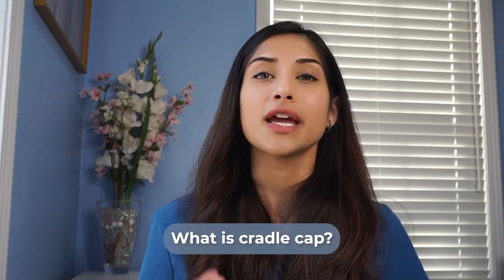Pediatrician Explains: What is Cradle Cap? | Dr. Amna Husain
Follow along as board-certified pediatrician and lactation consultant, Dr. Amna Husain, explains what exactly cradle cap is and how to treat it!

Video Chapters:
0:00 - Intro
0:18 - What is cradle cap?
1:05 - How can you treat cradle cap?

*** The information in this video is intended to serve as educational information and can not be construed as a substitute for professional medical advice, diagnosis, or treatment of you or your child.